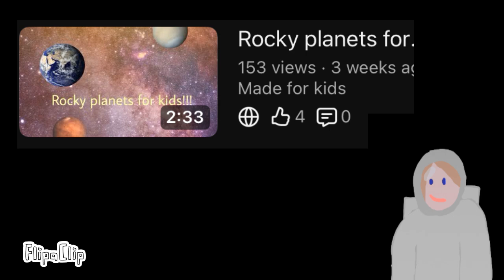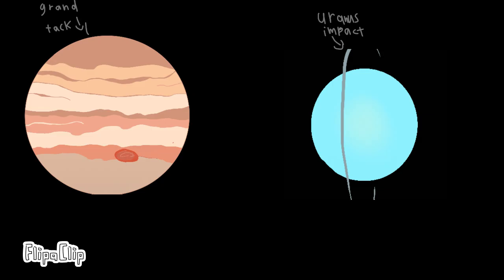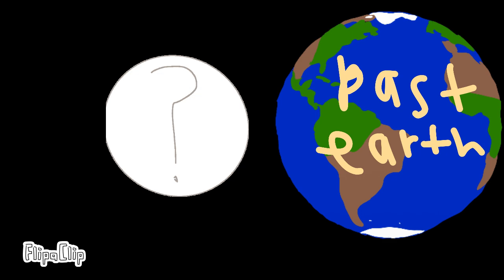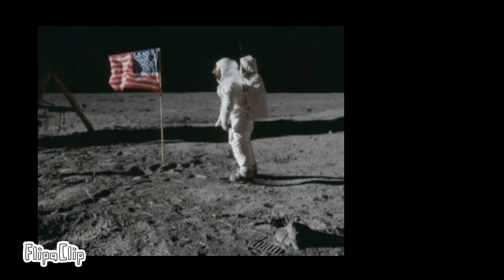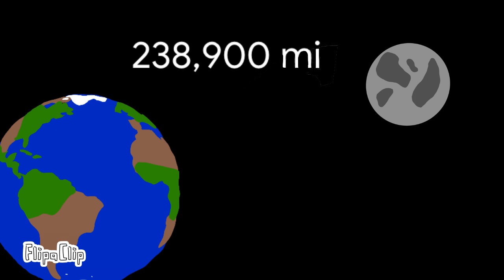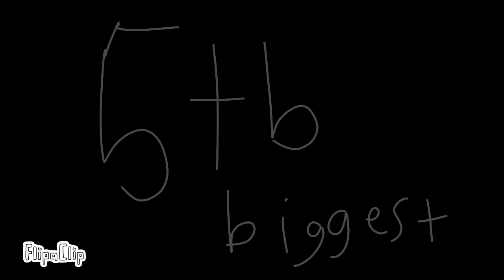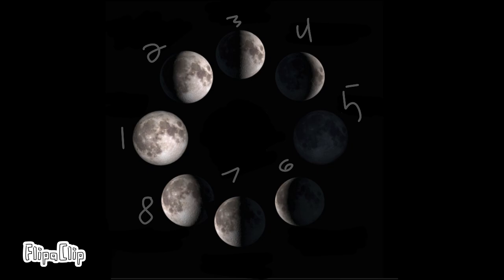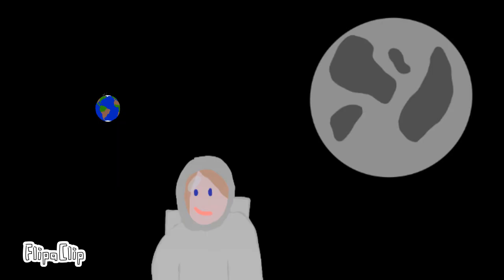The moon for kids!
Idk why I didn’t do this video sooner but anyways I hope you like this video!!!